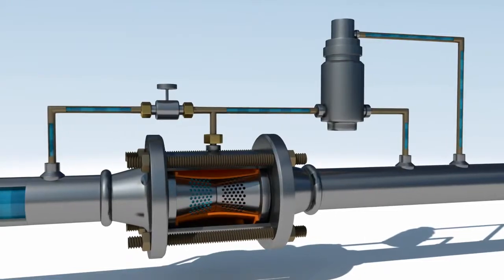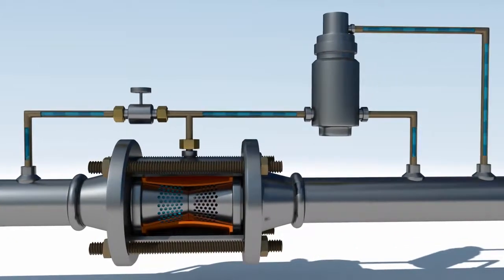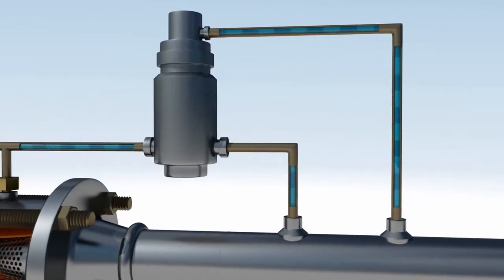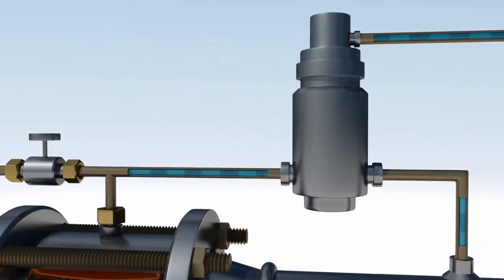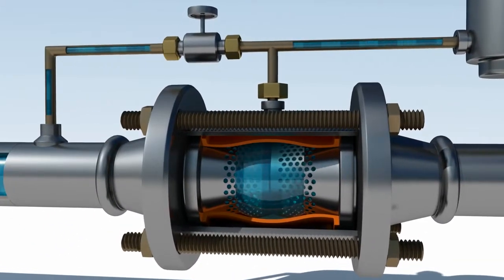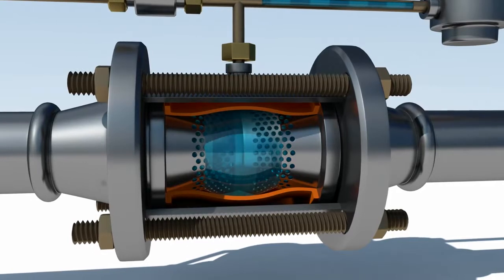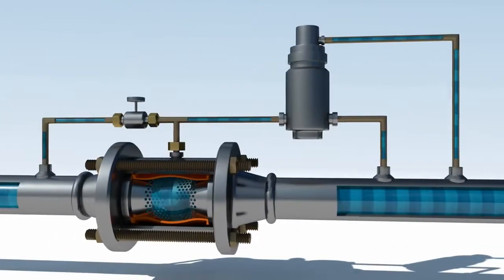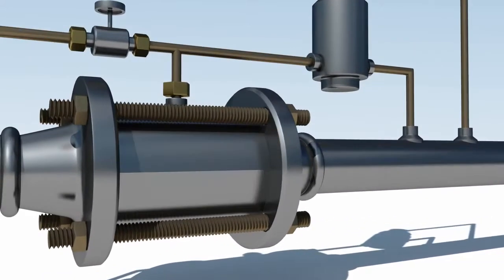Sur-Flo SF10V Control Valve Differential Pressure Application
Here is a video of our SF10V Control Valve on a Differential Pressure Application.

Benefits:
- Customizable materials for even the harshest environments.
- Smallest footprint - An 8" valve can do the work of a 5-foot spring and 500 ANSI diaphragm valve.
- Hydraulic Load Efficiency.
- System Protection.
- Small Footprint.
- Accurate Process Control and Monitoring.
- Use Process Fluid to Operate.
- Carbon Steel body and cone assembly.
- No spring and diaphragm - Elastomer or Viton Sleeve.
- No Hunting.
- Only 4 main Components.
- Simple design - Top Mount.
- Interchangeable between applications [back pressure, pressure reducing, flow control etc.]